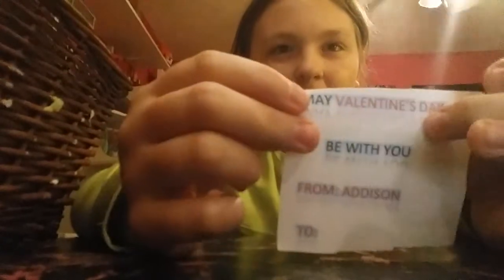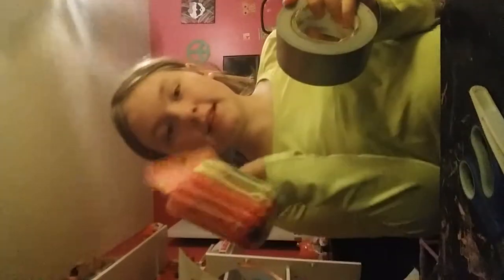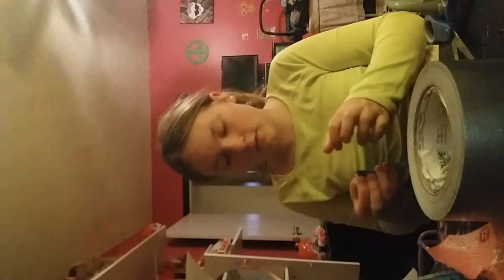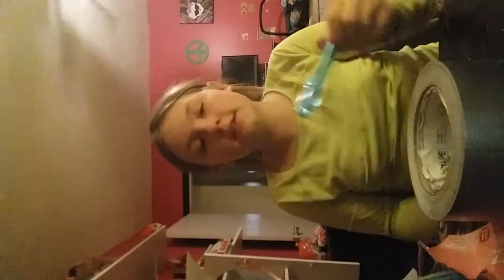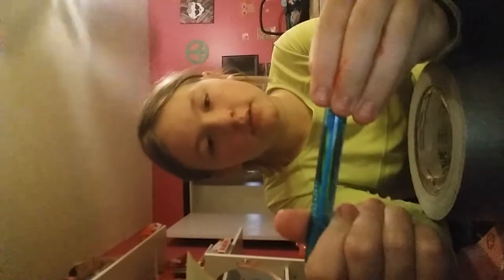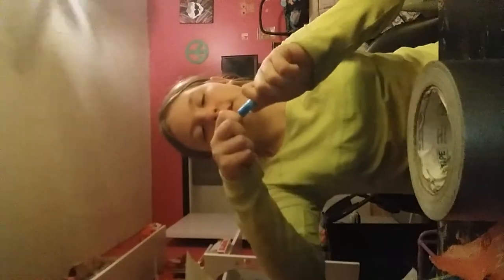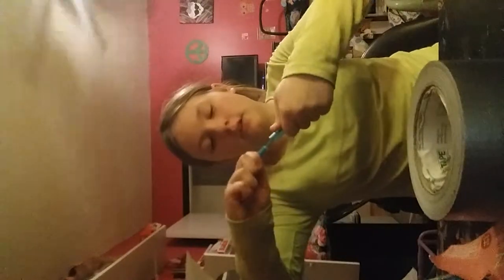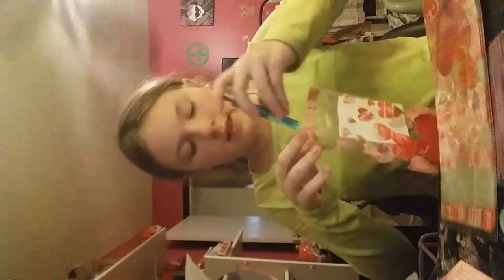DIY STAR WARS VALENTINES DAY BAGS.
Hope it works for u commet down below if it worked for u.